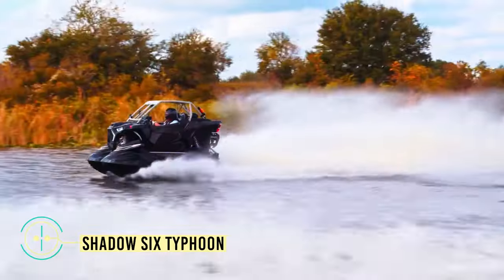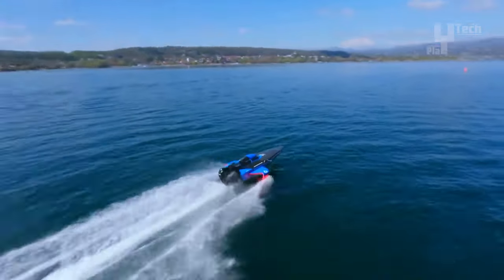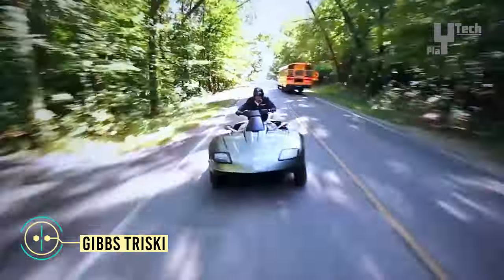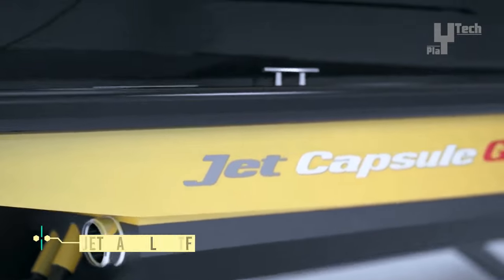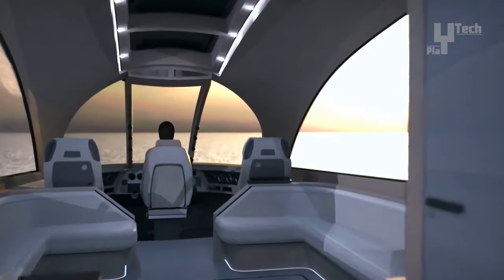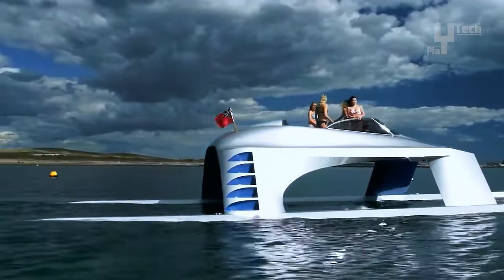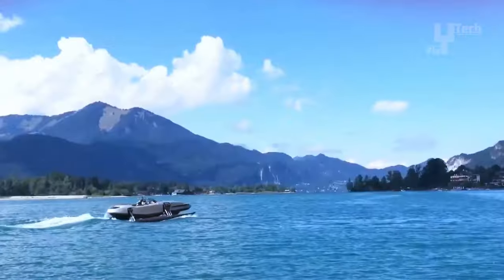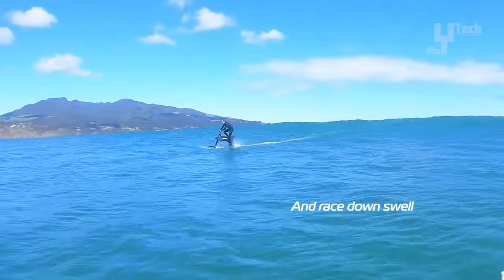10 COOLEST WATER VEHICLES YOU MUST SEE!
Hello! This video showcases 10 coolest water vehicles you must see!